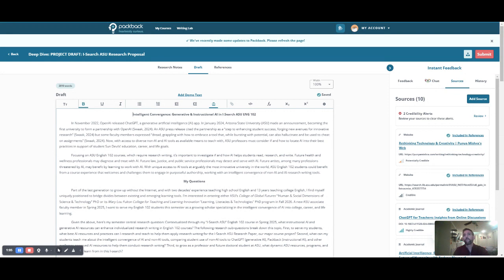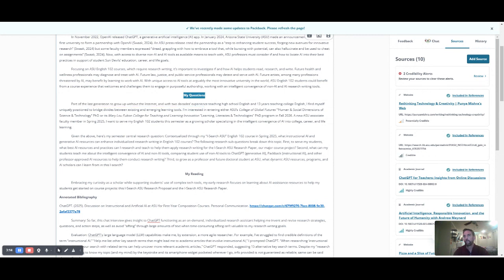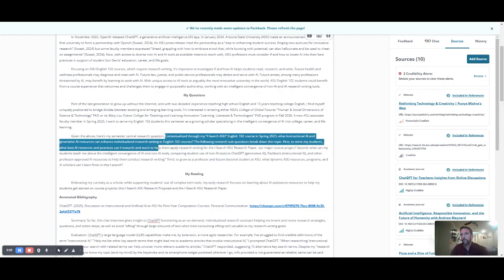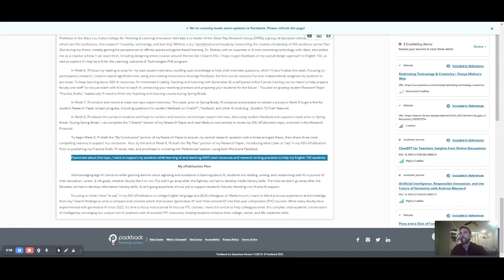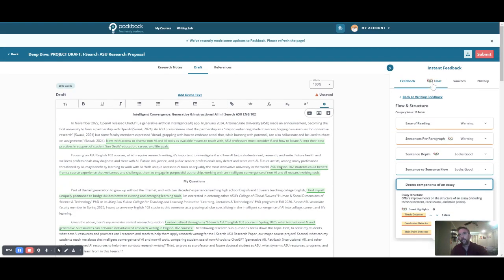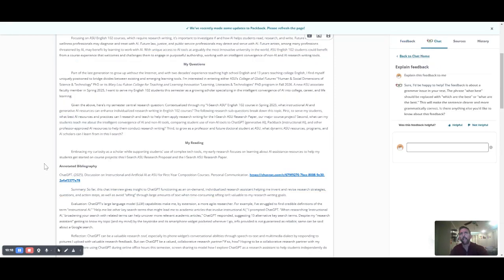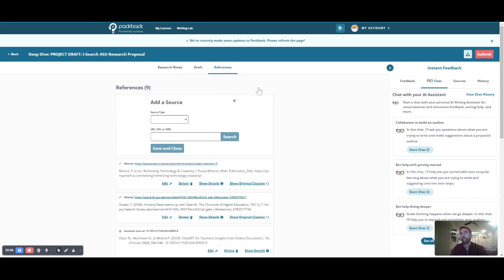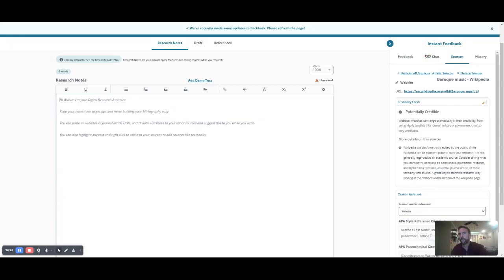HELP Packback Deep Dive use for I Search ASU Research Proposal